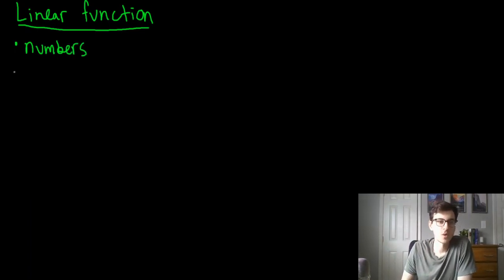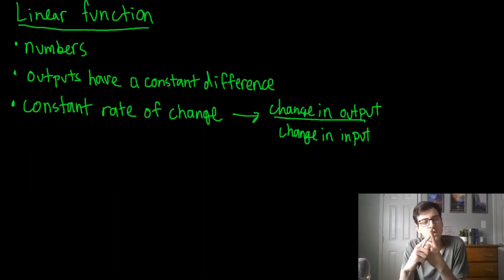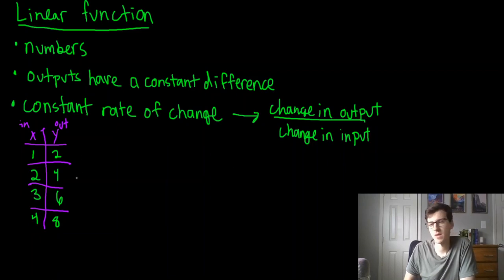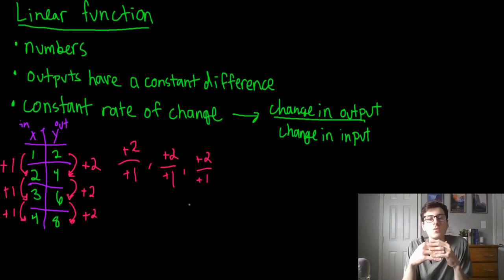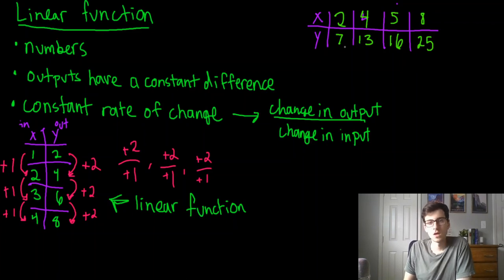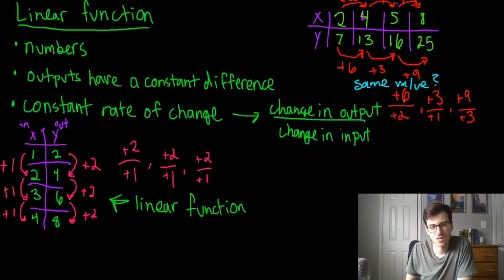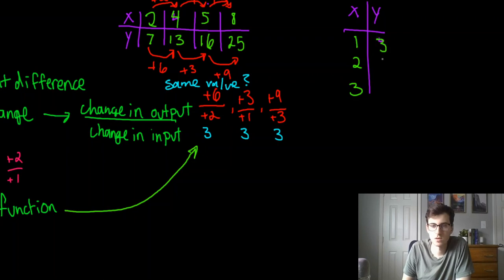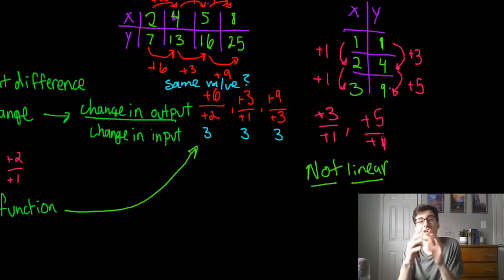Linear Functions Tables